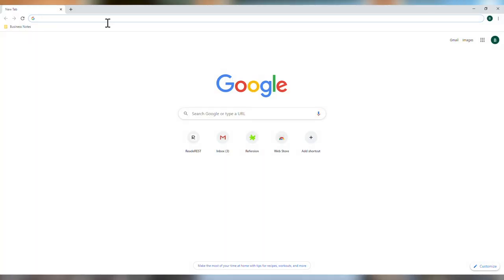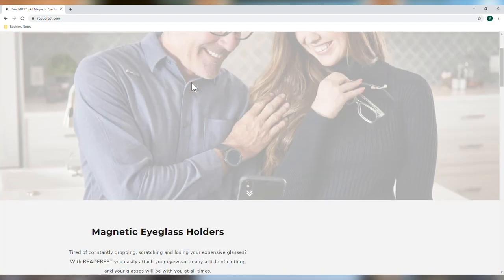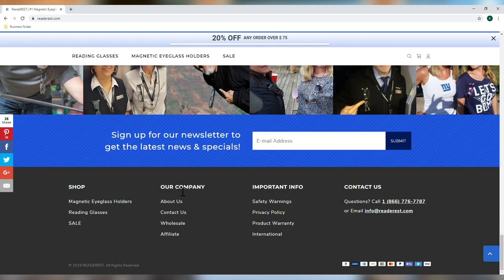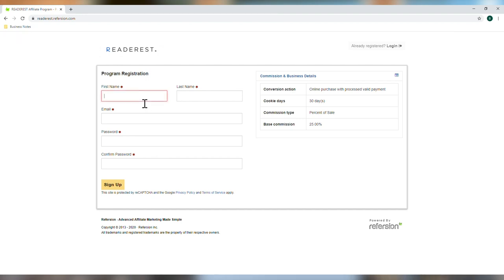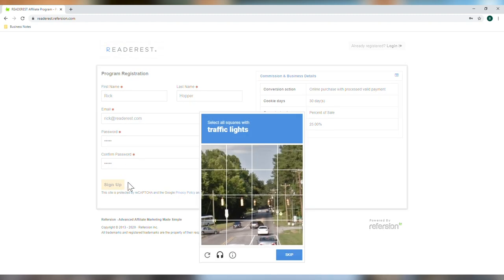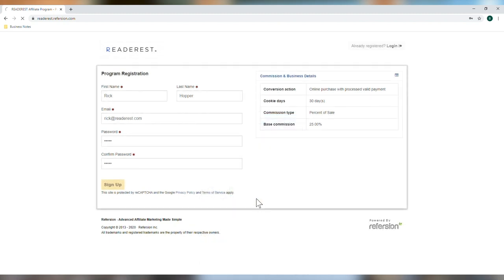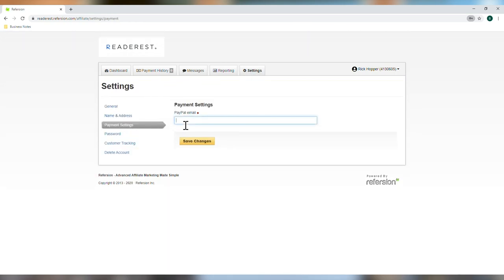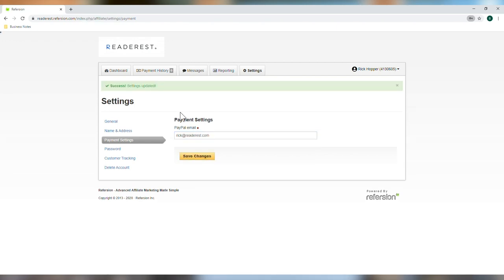Readerest Affiliate Setup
Readerest launched an amazingly simple and fast affiliate program to get paid commission from sales on their website. Sign up here.